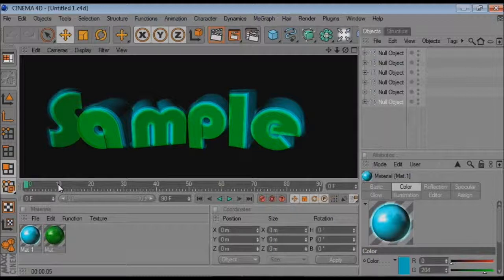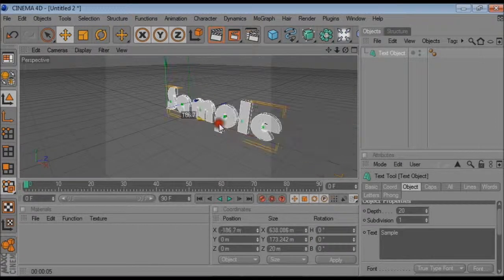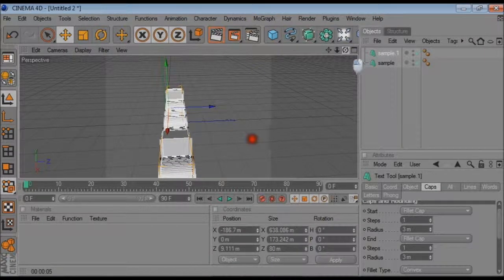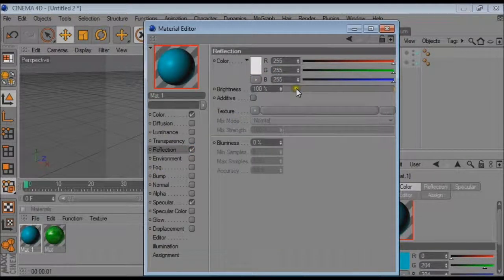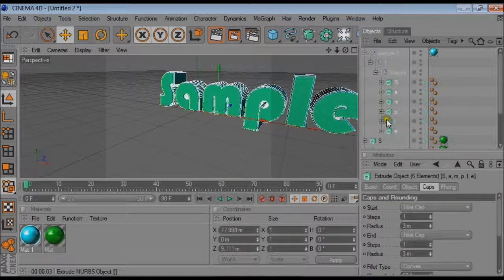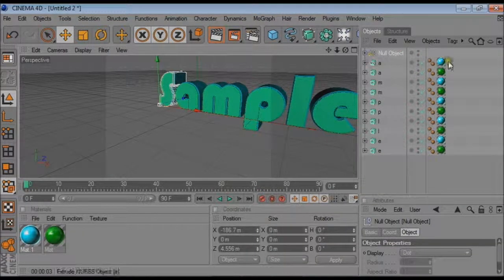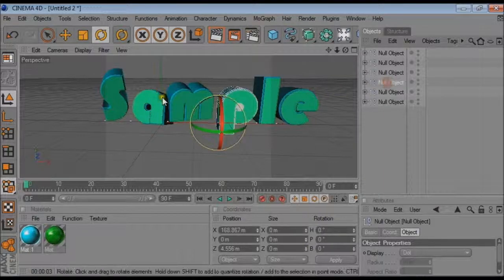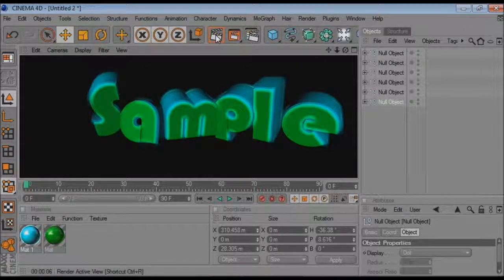Cinema 4D Beginner to Pro Tutorial: rotating and moving duplicated individual letters